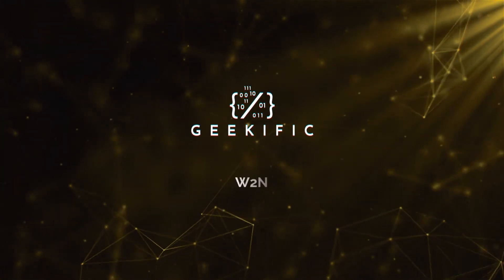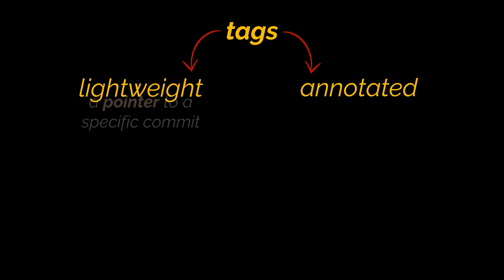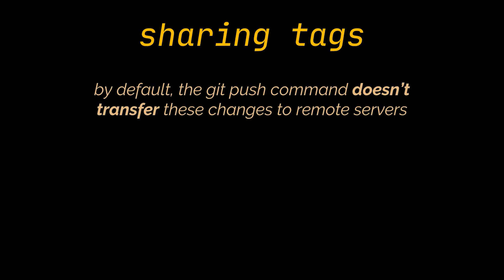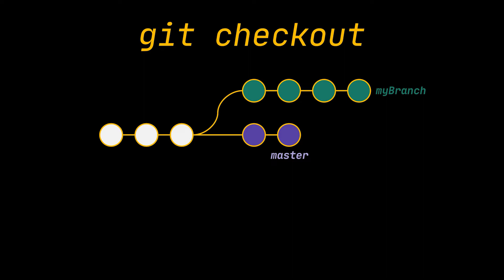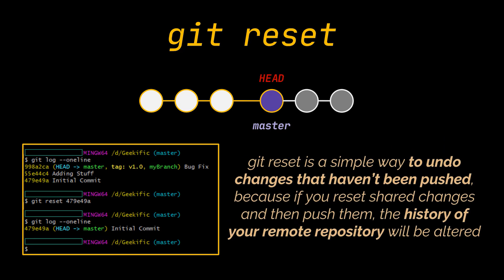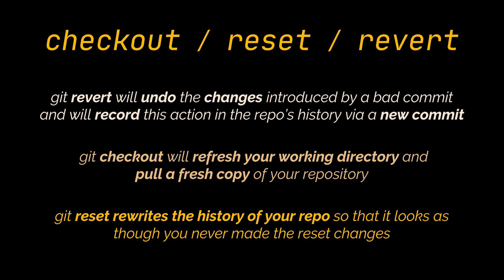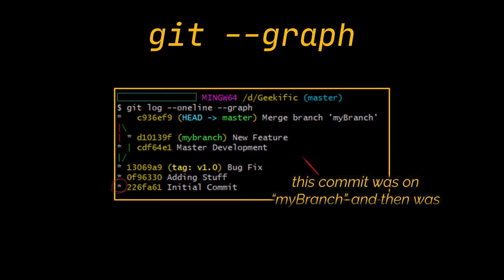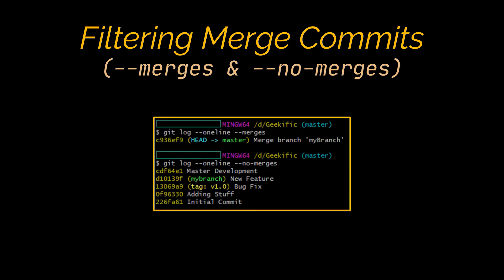Git Tutorial Part 2 | Git Tag | Checkout vs Reset vs Revert | Git Log | Learn Git | Geekific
In the previous video of this series, we discussed and detailed fifteen of the most used and important Git commands. Today, in this part 2 video, we will be explaining Git tags; we will also answer all the questions you may have about resetting, checking-out or reverting a particular commit; and finally, we will go through all of the amazing options the Git log has to offer.

Timestamps:
00:00 Introduction
00:24 Git Tags
04:15 Git Checkout vs Reset vs Revert
07:40 Git Log
10:46 Thanks for Watching!